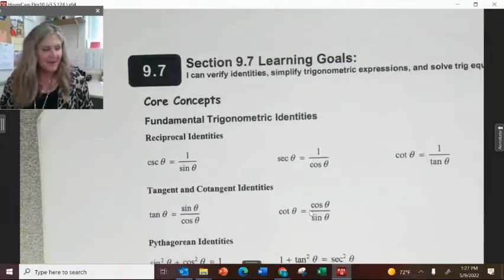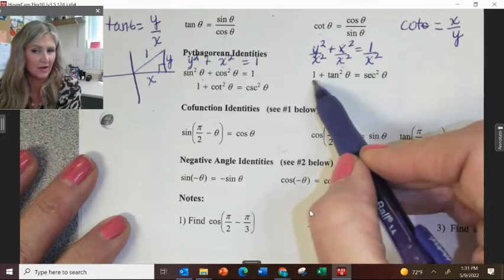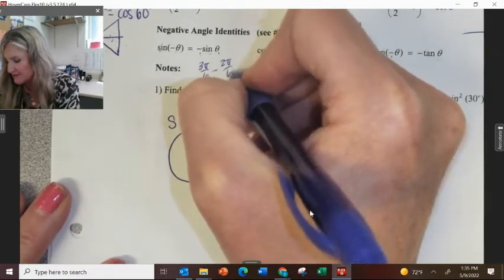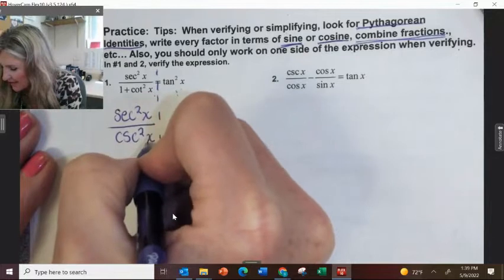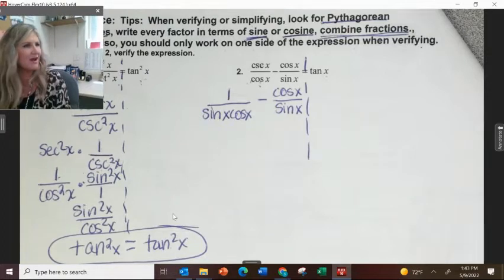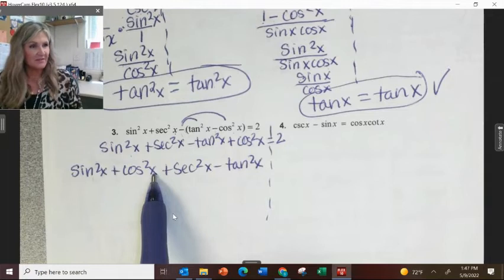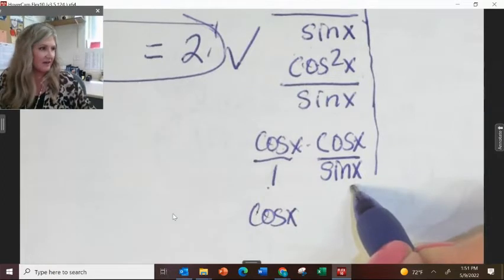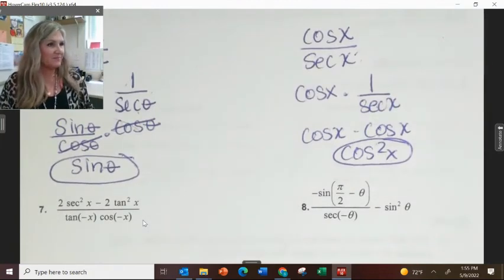Video Notes 9.7.1.B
Verifying/Simplifying with Trig Identities